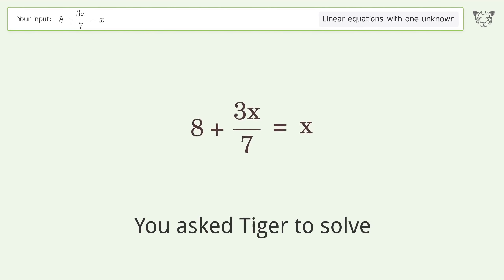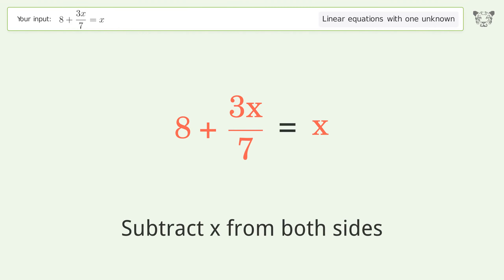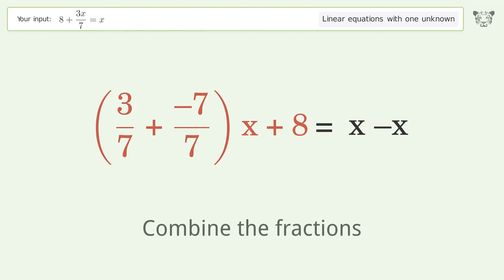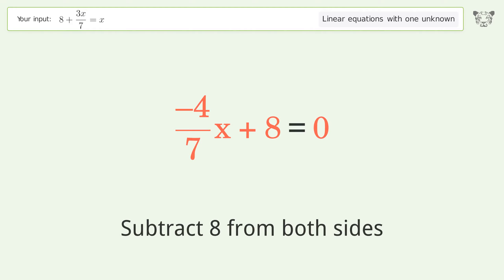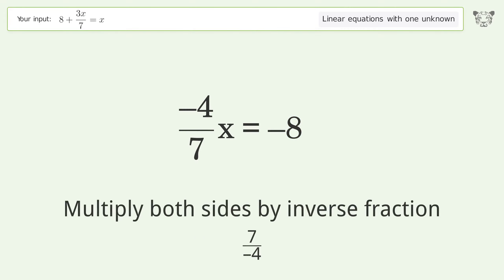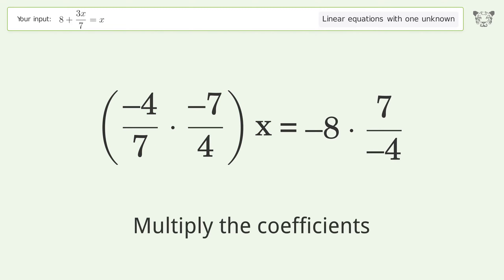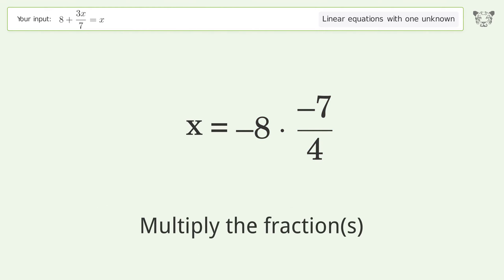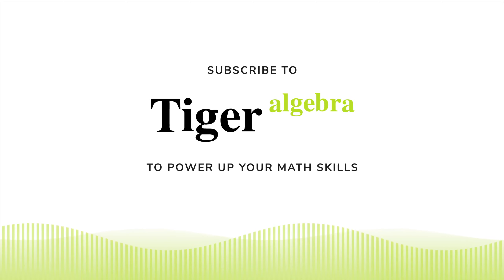Linear equation with one unknown: Solve 8+(3x)/7=x step-by-step solution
Solving 8+(3x)/7=x using the linear equation with one unknown solver

for a step-by-step and more tips and tricks for dealing with linear equations with one unknown.